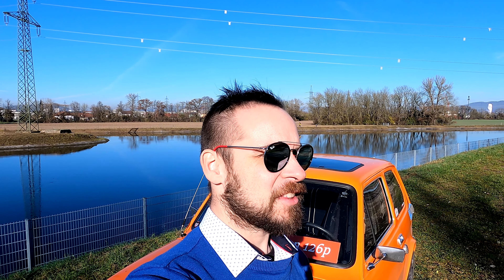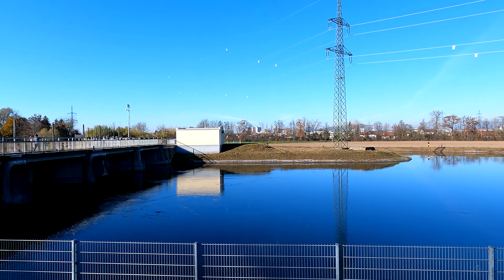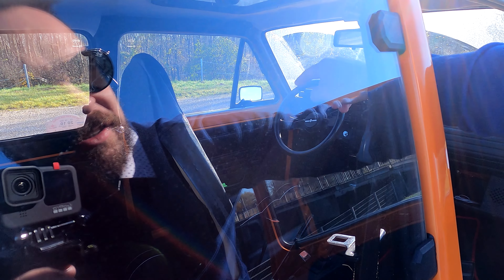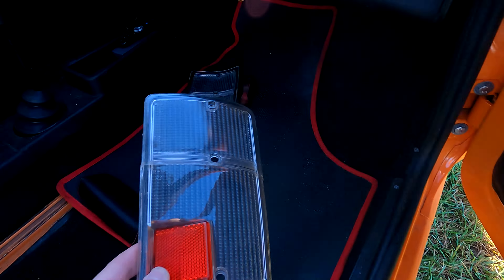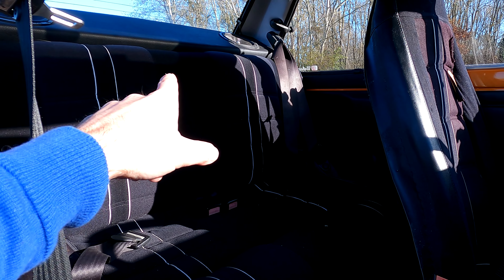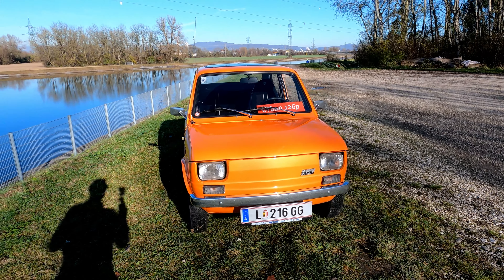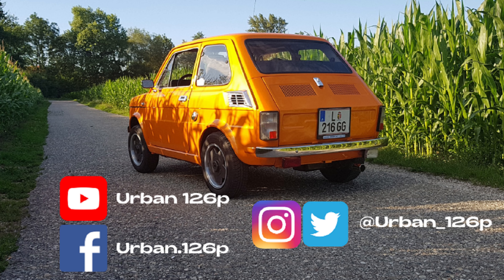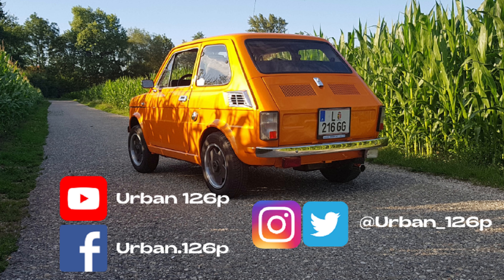Unfinished Project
As promised in the last video one of the cars is back and and this video I am talking about the unfinished interior of the car. This year I had to decide whether to refurbish the interior or have the original engine put back into the car, so I decided upon the latter.
I certainly hope to have the interior done before summer 2021, but that is uncertain at this point.

For all the fans of this car, I would like to invite you to the following Facebook pages.